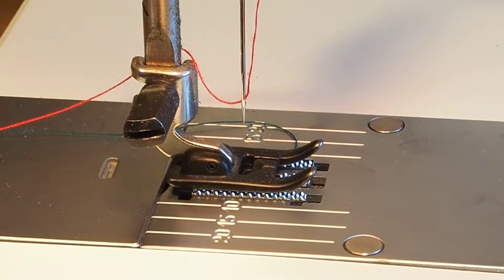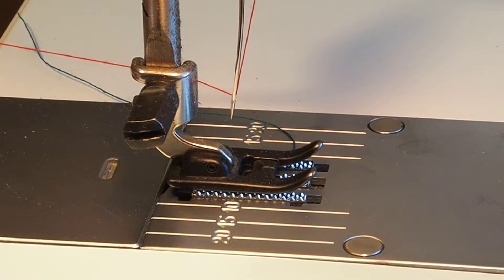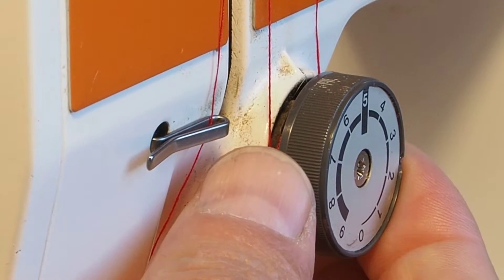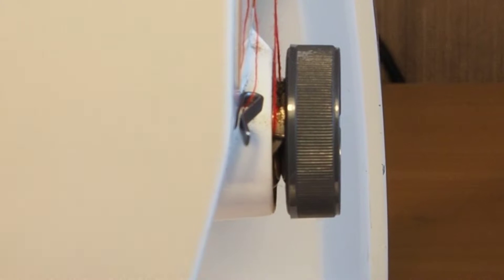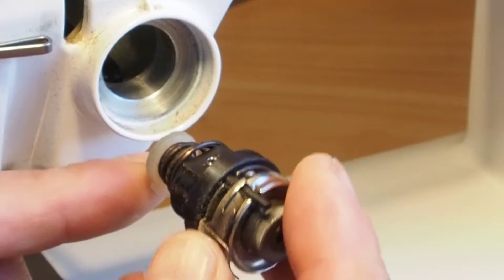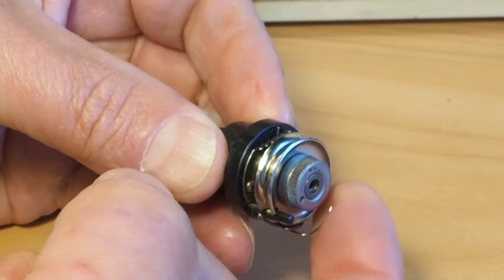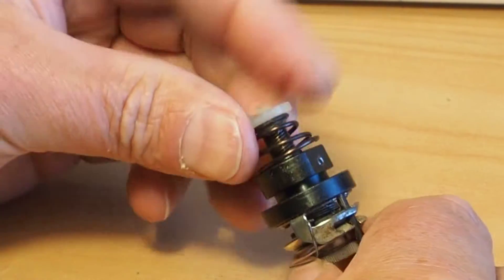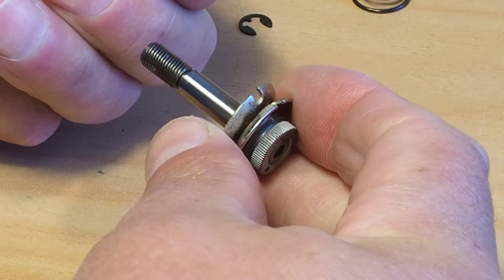Sewing Machine Tension Issues - Thread Looping Underneath - Part 2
This little Elna Lotus TSP came in with a tension problem.

This tension issue can affect any type of sewing machine.
It can seem strange that the problem on the bottom is caused by top thread tension but it is nearly always the case. Generally it is an indication that the top thread is too loose.

This video shows that even though the top tension is set in the normal zone, there can be an issue with the tension being too loose.There are several causes of this problem but in this case it is caused by rusty tension disks. It looks like the machine has been sitting and some moisture has soaked into the thread and caused corrosion on the disks.

The way a tension assembly works is to provide consistent thread tension by clamping the thread between metal disks. Contaminants such as lint, dust or general grime in between the disks can cause them to be held open, therefore the thread is no longer being clamped properly by the disks. This can cause loose or inconsistent tension.
Another thing to check is that the tension release mechanism is functioning correctly. When working correctly, the mechanism should only release the thread tension when the presser foot is lifted, therefore allowing the thread to be pulled freely through the tension disks and allowing the fabric to be easily removed from the machine. If incorrectly set, the release mechanism can be holding the disks open slightly or it may not open the disks when the presser foot is lifted.

I show how to carry out a quick clean and if that doesn't help the top cover on the Elna Lotus is removed to gain access to the set screw that holds the tension assembly in the machine frame. Once the set screw is loosened, the whole tension assembly can be removed.
I show how to disassemble the tension assembly so the disks can be checked and cleaned if necessary.
An oil stone is used to clean up the disks and then the tensioner is assembled and installed.
The top tension is provisionally set and then the can be fine tuned. Once the top tension is set correctly, the knob can be installed in the mid position (5).

Index:
0:00 - Introduction
0:53 - Checking tensions by feel
2:55 - Looking at the tension assembly
3:43 - Tension release
4:03 - Trying the quick fix
5:37 - Removing the tension assembly from the machine
9:03 - A close look at the tension assembly
11:29 - Partially disassembling the tension assembly
13:14 - A close look at the tension disks
13:39 - Time to crack out the oil stone
16:47 - Inspecting the repaired disks
17:16 - Assembling the tension assembly
18:13 - Installing the tension assembly
20:52 - Provisional tension adjustment
21:47 - Sew testing and tension fine tuning
23:26 - Installing the tension knob
23:40 - Conclusion